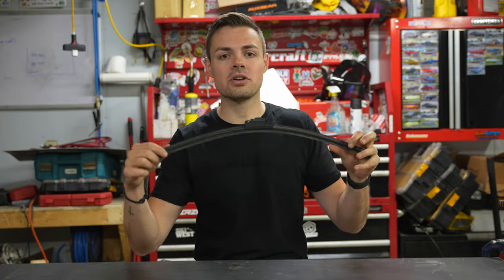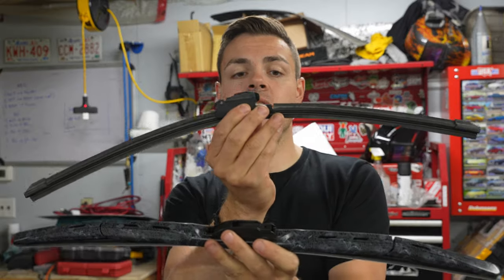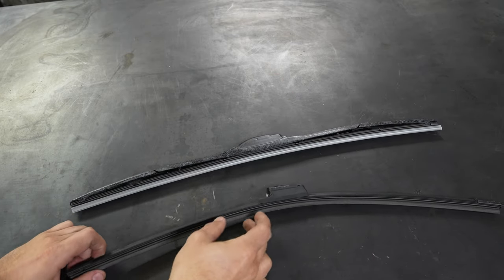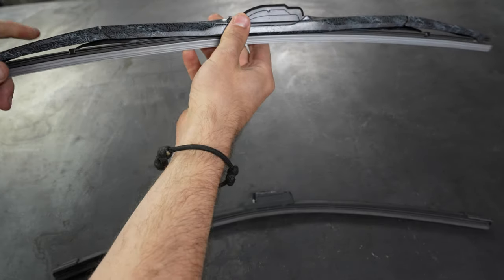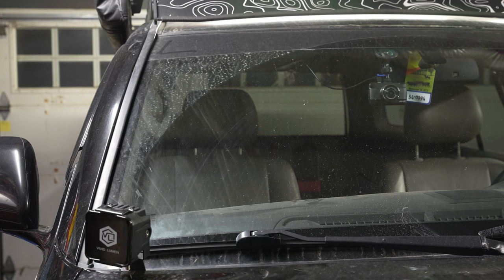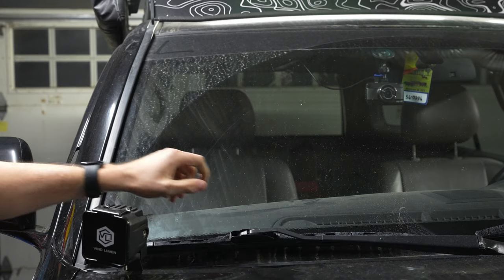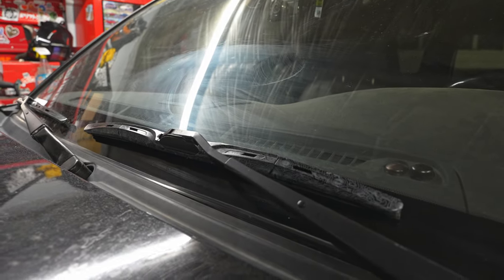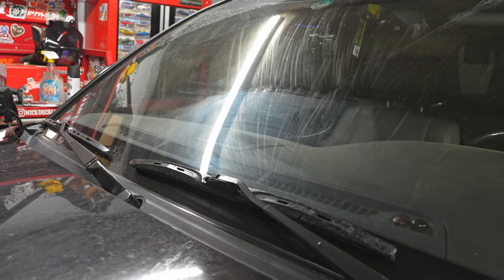Upgrade Your Toyota 4Runner/Tacoma Windshield Wiper Blades in Style! Mox Motors MT86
Upgrade your Toyota 4Runner/Tacoma Windshield Wiper Blades in Style!

These Mox Motors MT86 Wiper Blades were created to add both style and performance to Toyota Trucks. With a high quality all-weather/season rubber blade, these wiper blades are easy to replace and add a one of a kind design to each blade through hydrodipping a sweet topographic design. I took one look at these wiper blades and couldn't resist throwing them on my Toyota 4Runner! Seriously though - what an innovative product! Its about time someone reinvented the wiper blade!

Have you found a wiper blade that you love?

Loose Axles is a community focused on navigating the Toyota automotive world, discovering new products, sharing helpful information, and building some sweet offroad Toyota rigs!

Timestamps:
00:00 - Wiper Blades are HARD TO CHOOSE
00:40 - Mox Motors MT86 Wiper Blades
00:50 - MT86 Wiper Blade Features
01:19 - Wiper Blade Comparison
02:30 - How to Remove your Wiper Blades
02:55 - How to Install New Wiper Blades